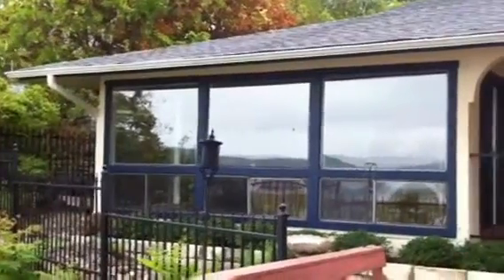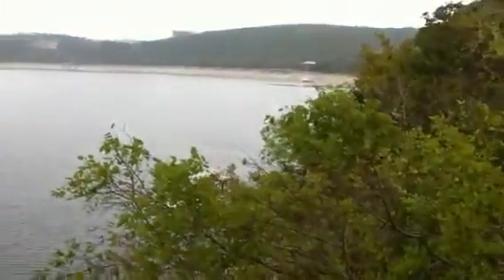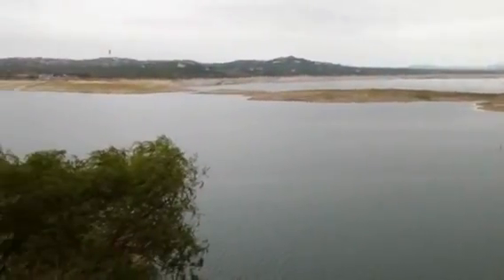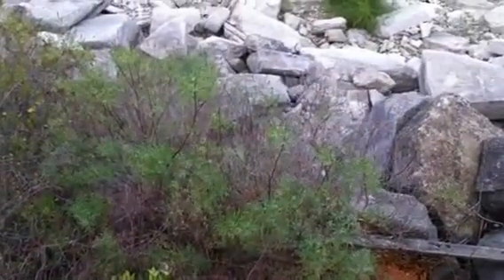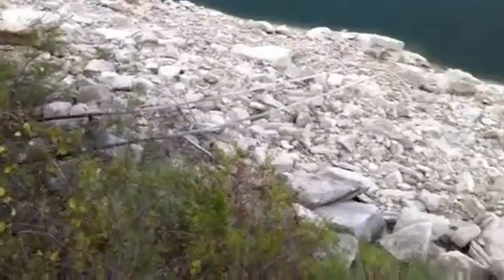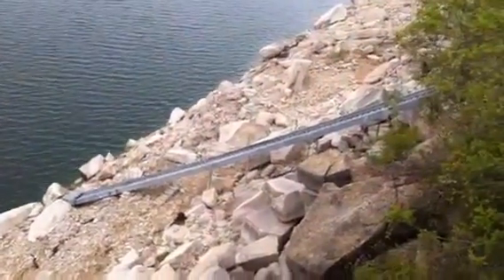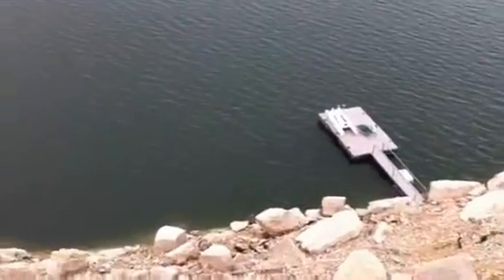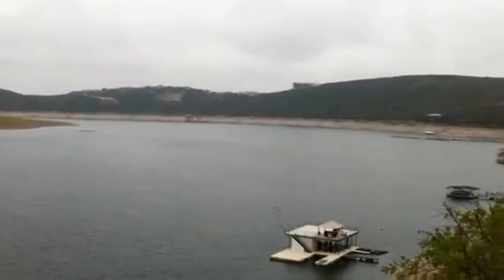Alex and Gayle part 1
Lake house rental